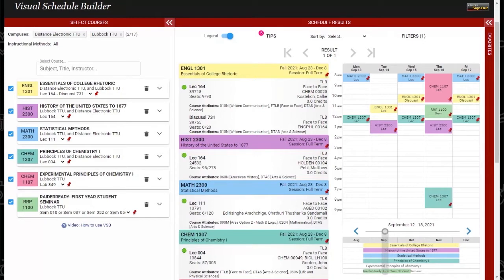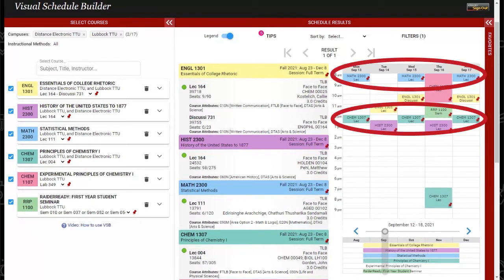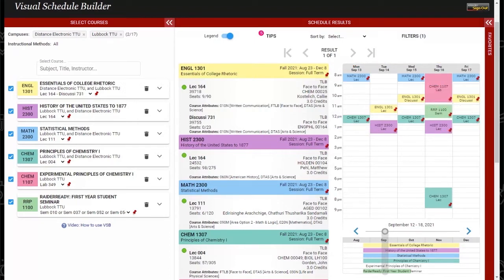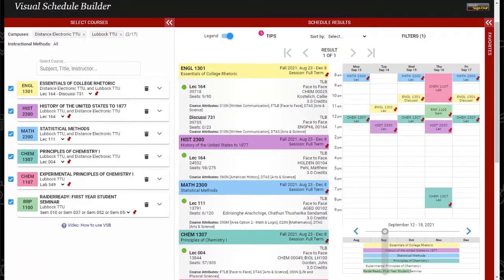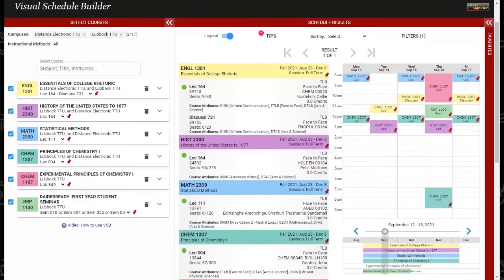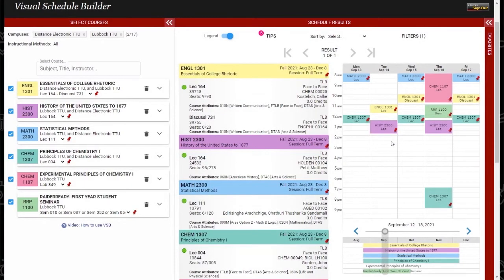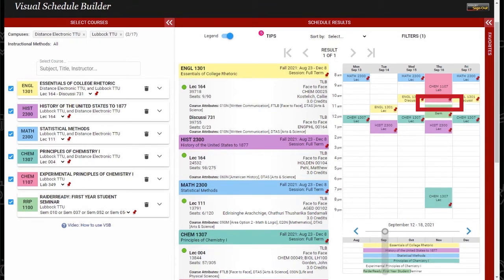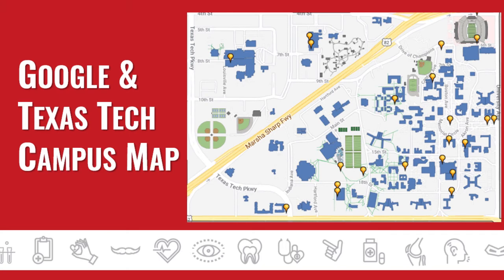PPHC Registration Resource Series: Schedule Structures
As you start planning out your course schedule for the upcoming term, it's a important to acknowledge the various schedule structures at Texas Tech. In the video, we discuss everything a Pre-Health student should be aware of when planning their schedule.